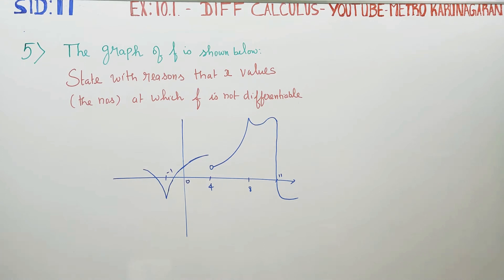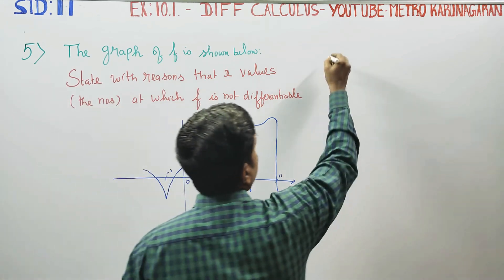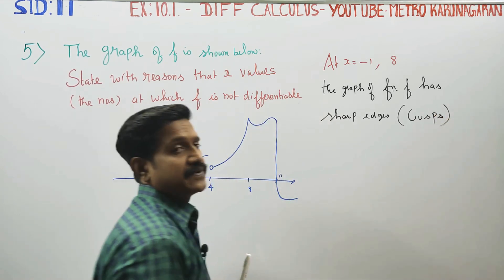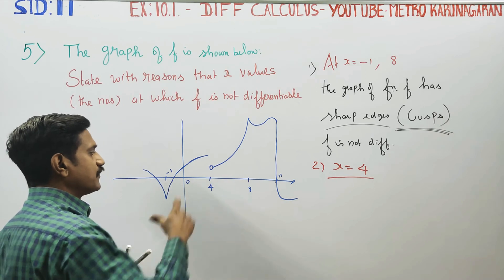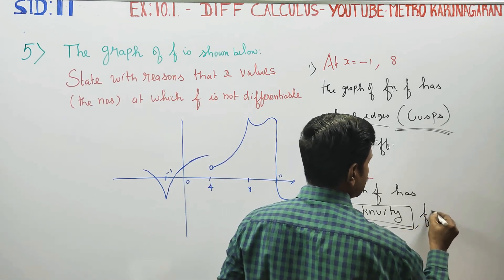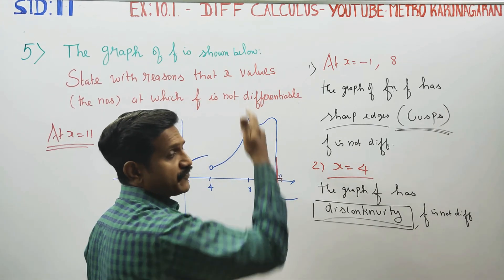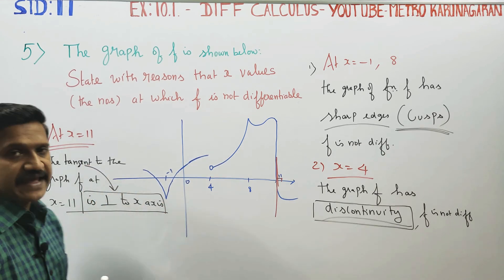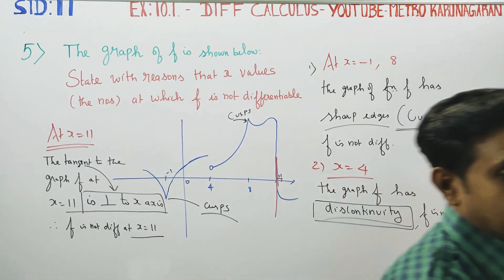11th Std Maths Ex.10.1(5) graph f is shown. State with reasons that x values f is not differentiable